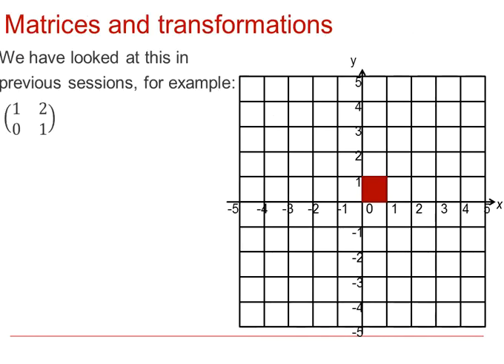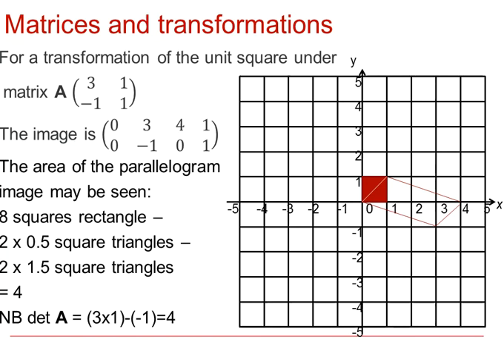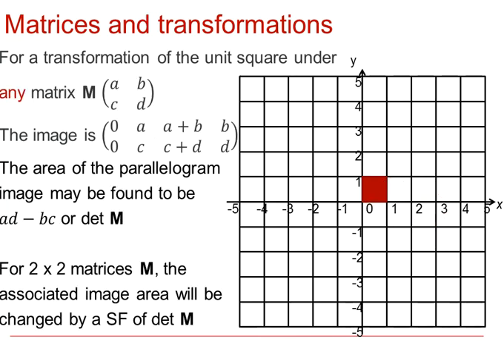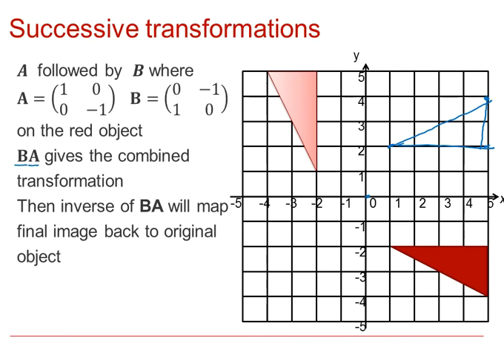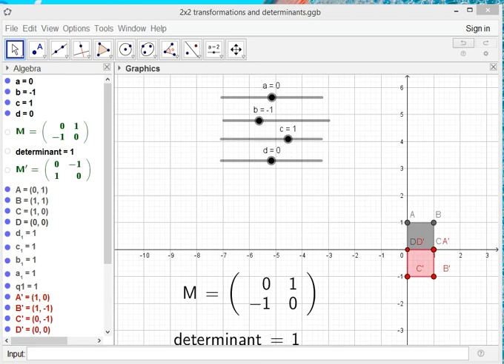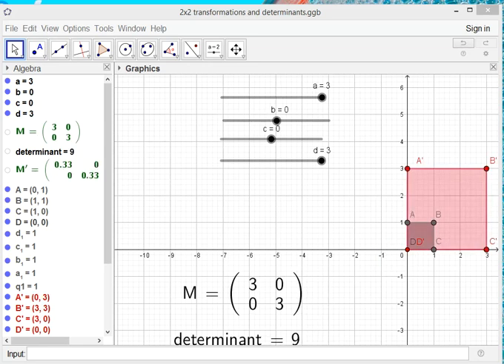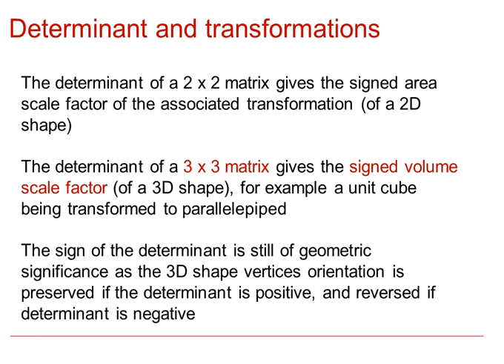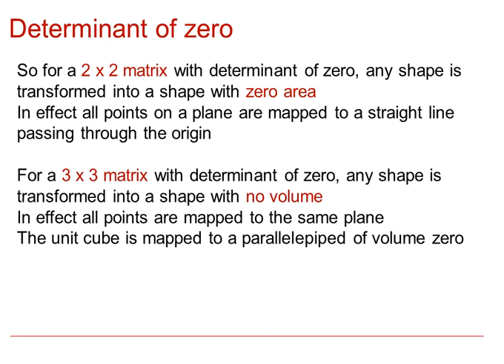OCR Pure Core: Matrices 3-4